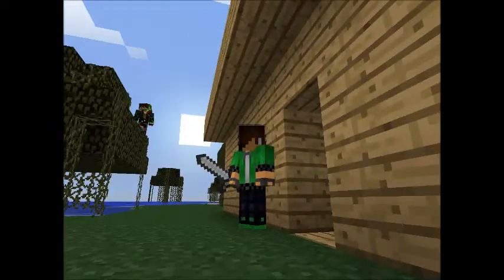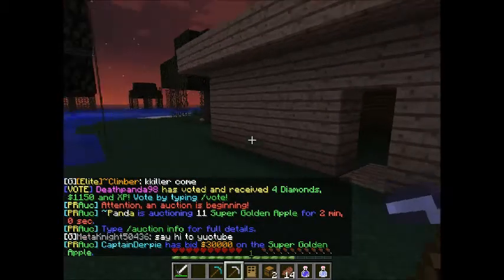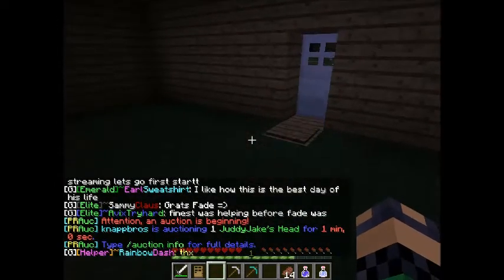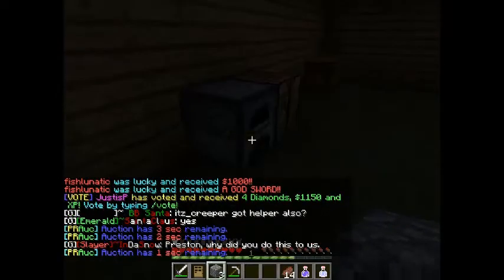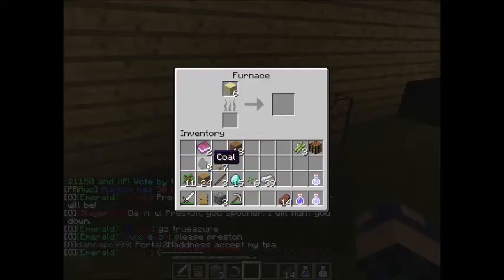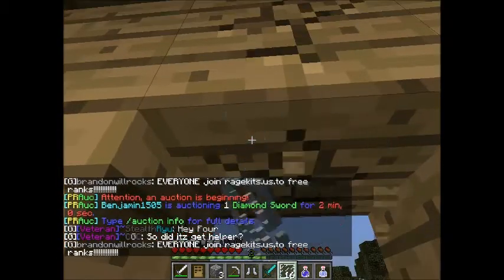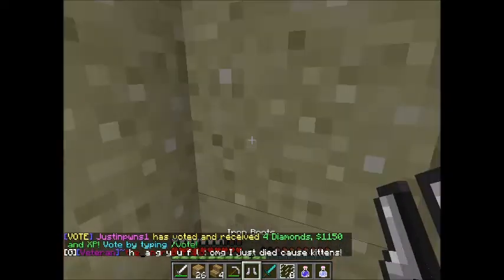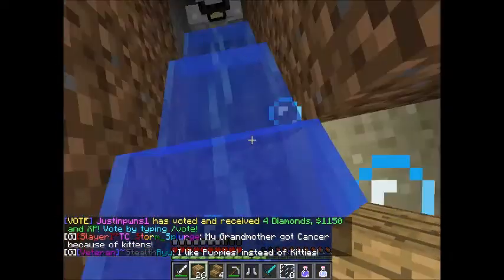mcellini on Minecraft Ep.9 - Survival Series (Ep.2)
This is episode 2 to the new survival series.  In this episode, we found out that there was someone living near us underground.  The person was not seen in this video, but we are trying to figure out who it is.  Nathan did after the video, and saw him.  But, when will he see us, and will he try to steal our items?  Find out in episode 3 of the series when it comes out!

Video recorded and edited by Dominic.